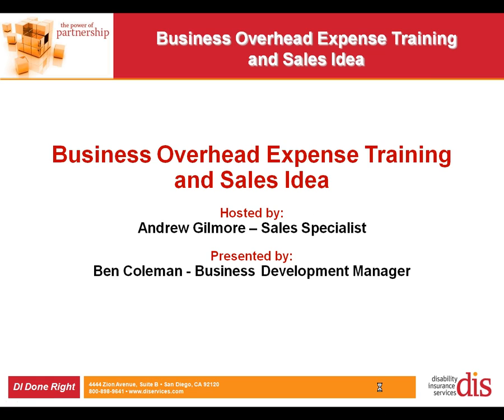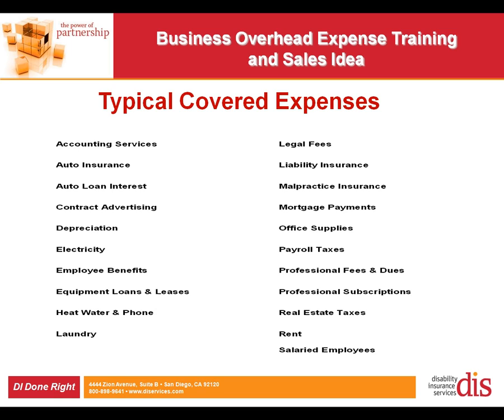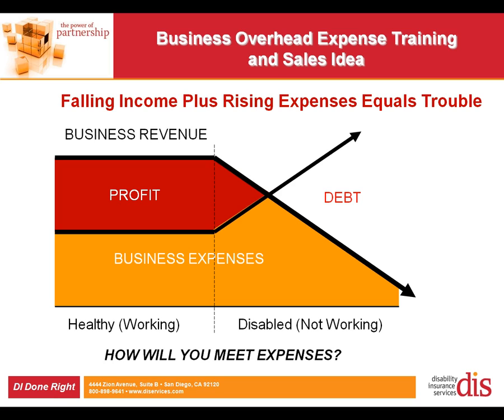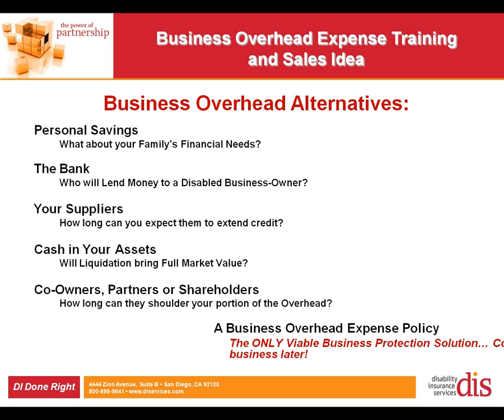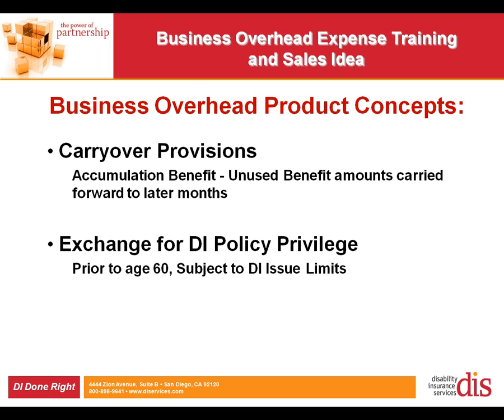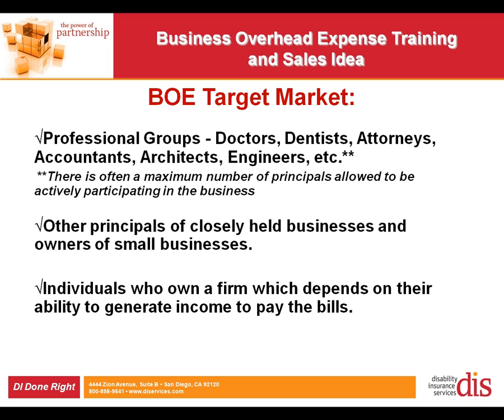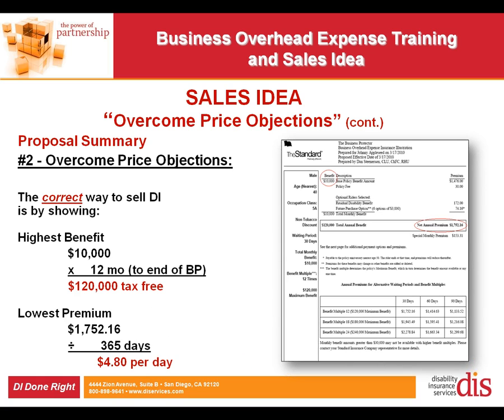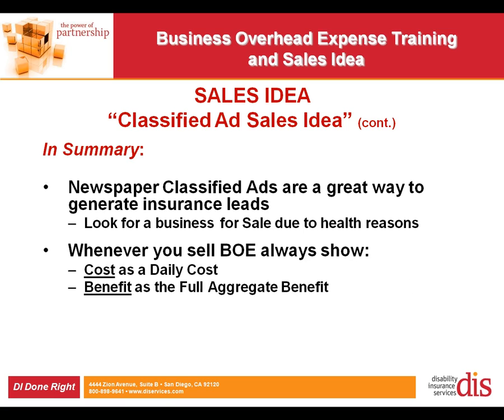Business Overhead Expense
When it comes to income protection, business owners are vulnerable. If they are unable to work due to injury or an illness such as cancer, revenues can plummet.

That's why it's important to protect business owners with specialized DI products. One must-have product is Business Overhead Expense because it covers the cost of overhead while the insured is disabled.

Learn more about Business Overhead Expense by watching our free webinar.